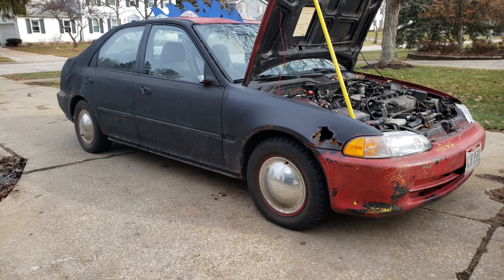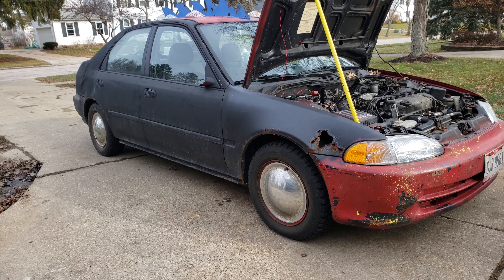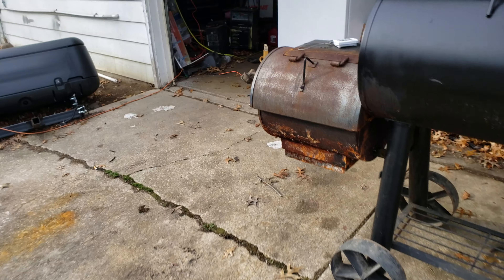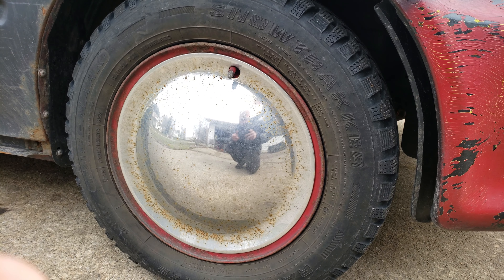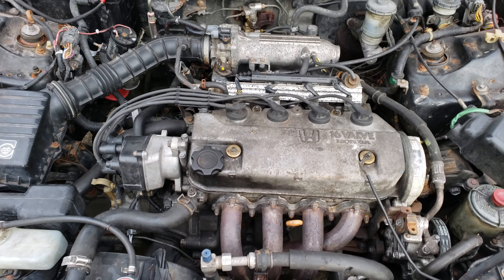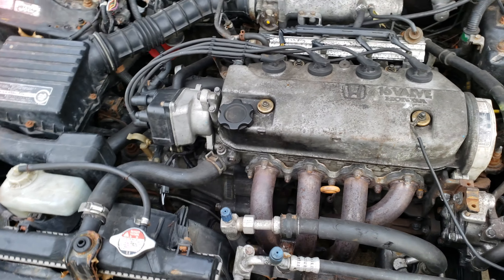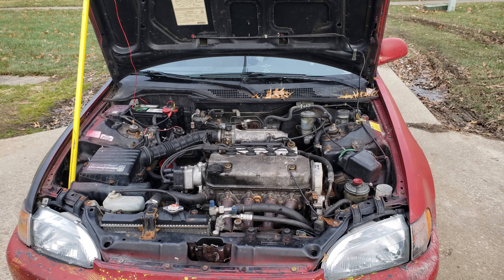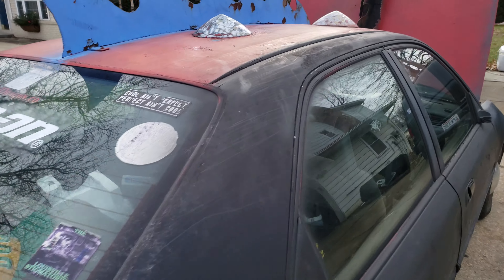1994 Honda Civic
bought the car for 300 could beat it